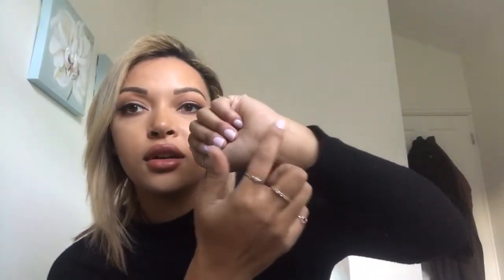Ellemas Day 7 - Dermacol review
Hope you enjoyed the video, social media links below, see you day :)

 xoxo
LLL

music imovie, no copyright